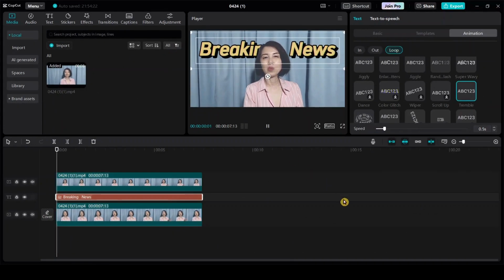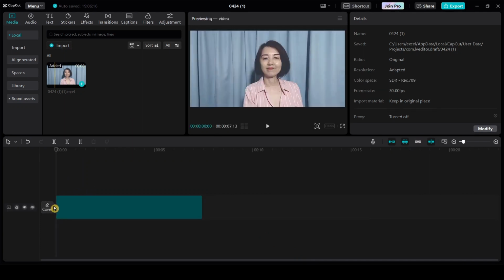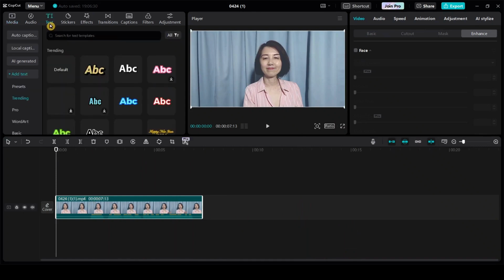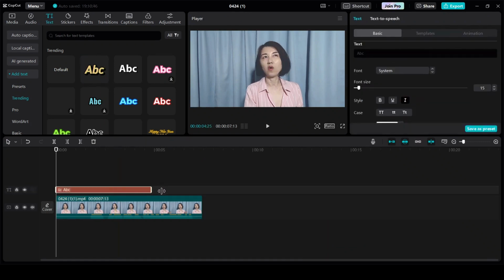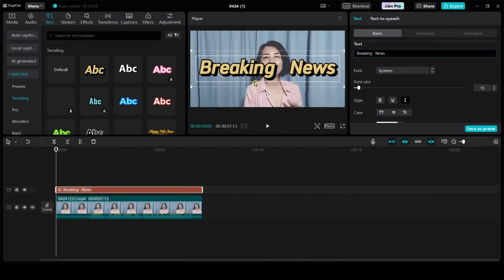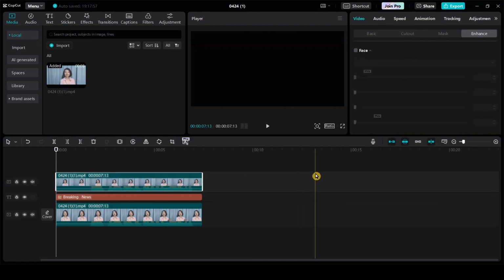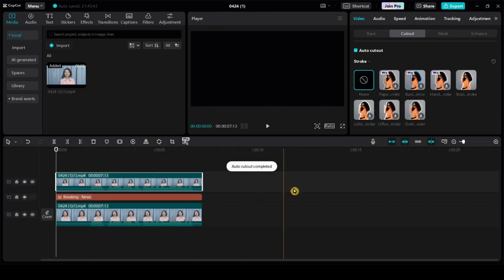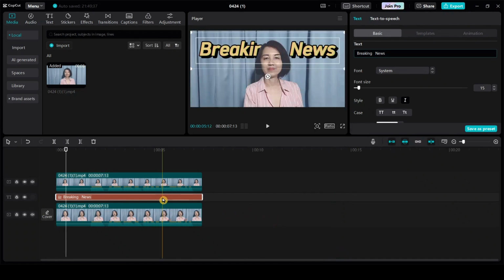How to Place Text Behind a Person in Capcut | Capcut Tutorial 2024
In this video, you will learn how to place text behind a person in Capcut video editing.

Music in the video:
Smokey's Lounge